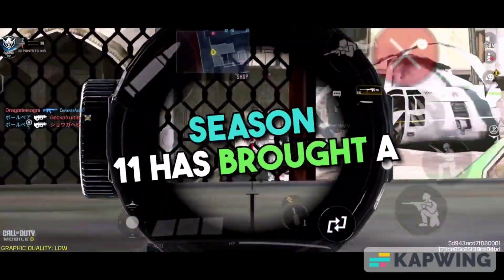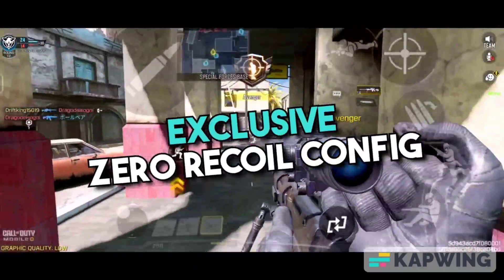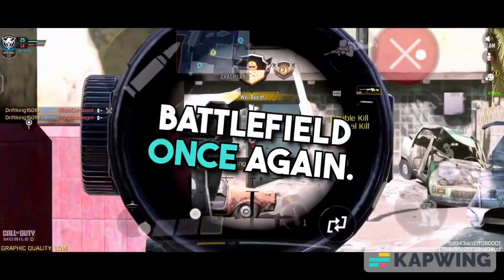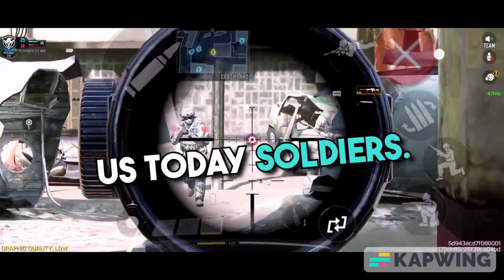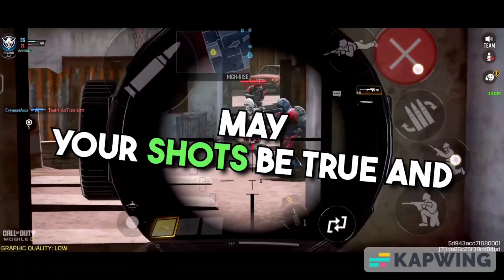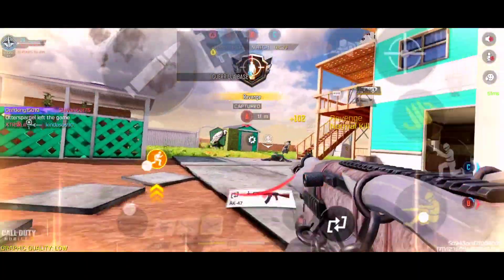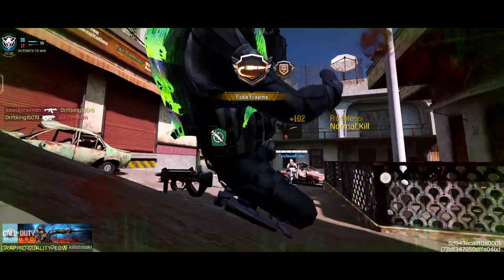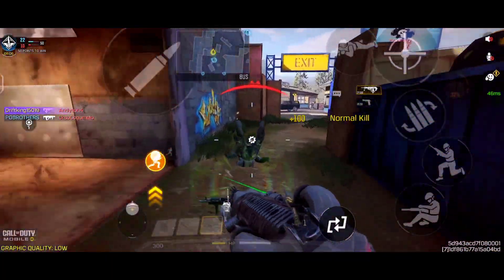Zero Recoil Config Guide for Call of Duty Mobile | Season 11 Recoil Fix | Codm Config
"🎮 Master precision shooting in Call of Duty Mobile Season 11 with our exclusive Zero Recoil Config Guide! Say goodbye to annoying recoil issues and dominate every engagement. In this tutorial, we'll walk you through the step-by-step process of applying the Zero Recoil Config, ensuring your shots hit their mark with laser-like accuracy. Elevate your gameplay and conquer Season 11 like never before. Let's make recoil a thing of the past! 🚀🔥 CODMobile RecoilFix ZeroRecoilConfig"